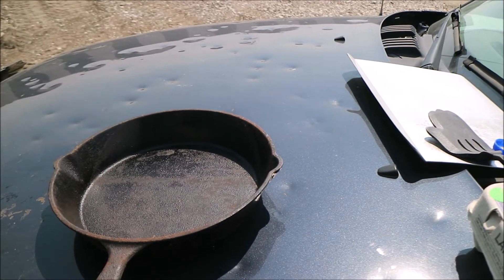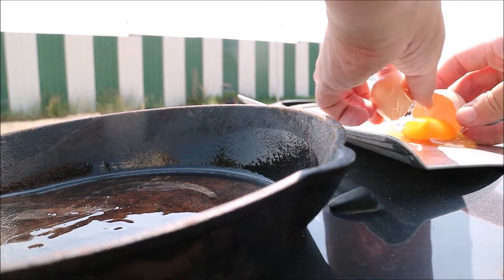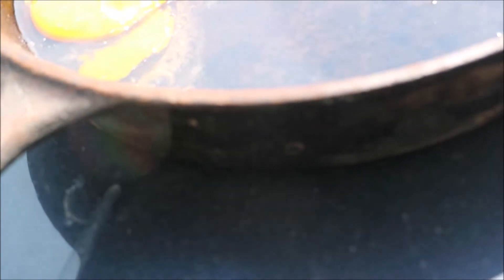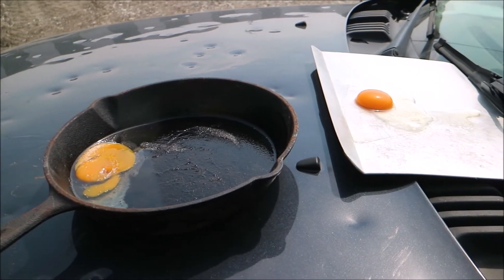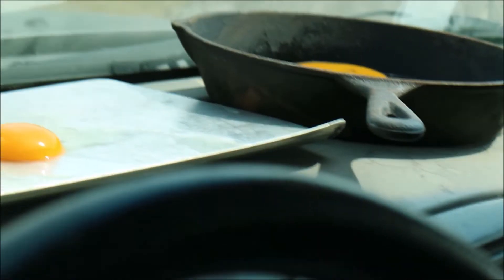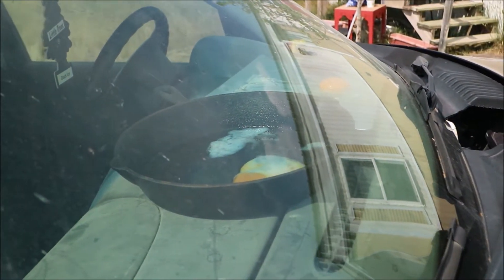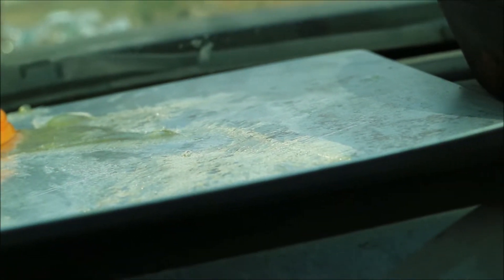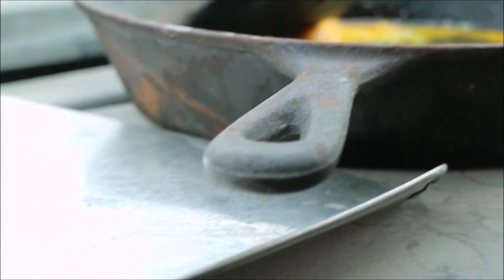Hot Enough To Cook An Egg On The Hood Of My Car?! | KENNY'S KITCHEN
With temperatures over 100 degrees, I decided to see if it was hot enough to cook an egg on the hood of my car!!
 My apologies for the wind noises. I have not done enough outdoor filming in the past to justify buying one of those little fluffy things to put over my microphone, but if this video gets three or more likes, I will look into purchasing one!!!